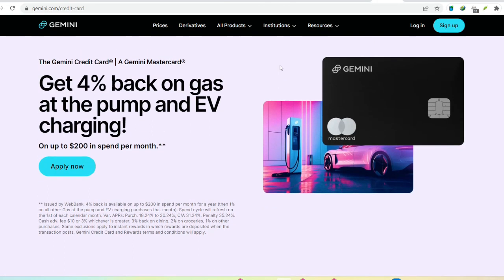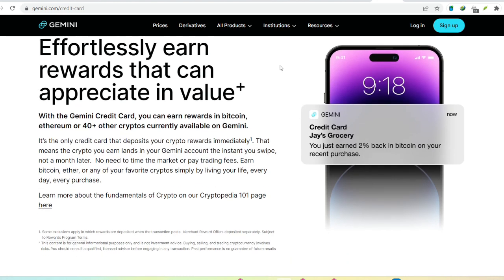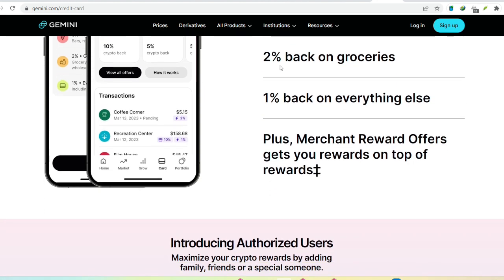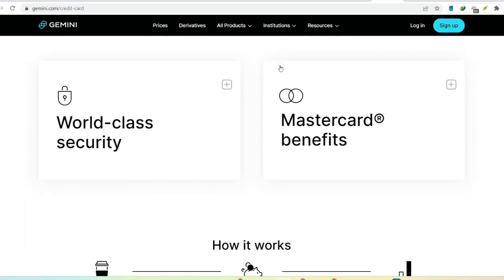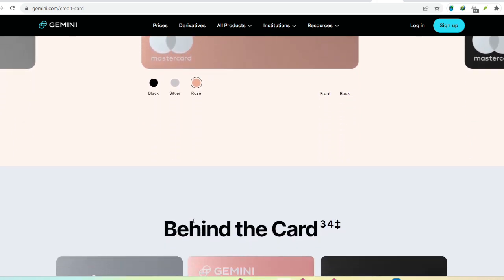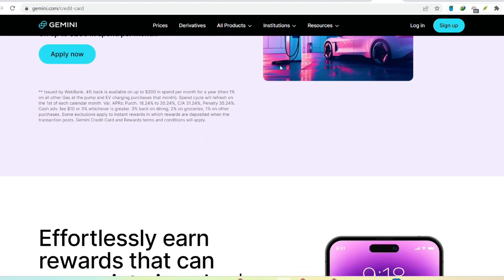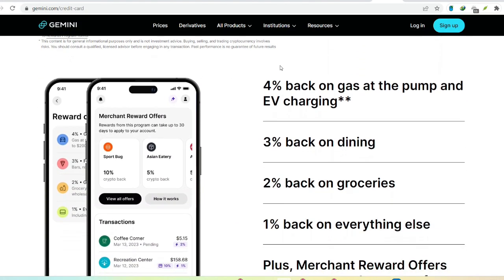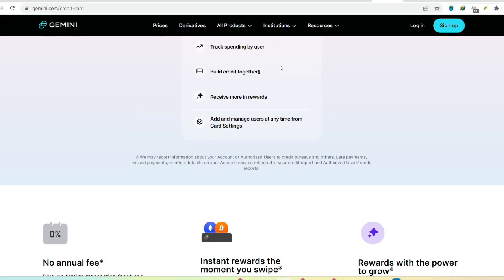What bank works with Gemini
In this video we dive into the deep about  What bank works with Gemini    , exploring big ideas and fascinating facts across every corner of the universe. Have a burning question about anything from the mysteries of space to the intricacies of human behavior? We're here to unravel the answers, fuel your thirst for knowledge, and maybe even spark a few new questions along the way.